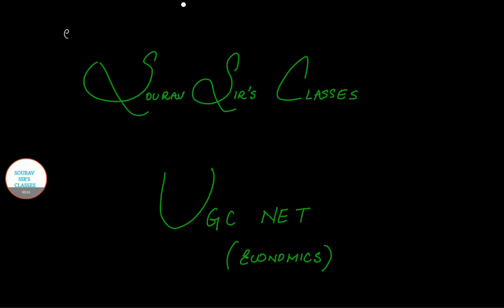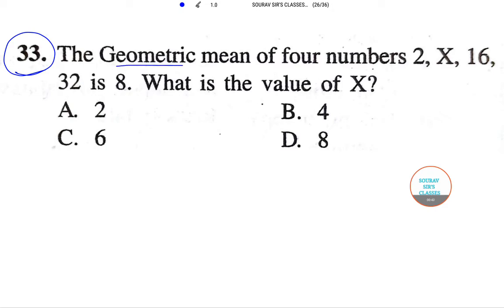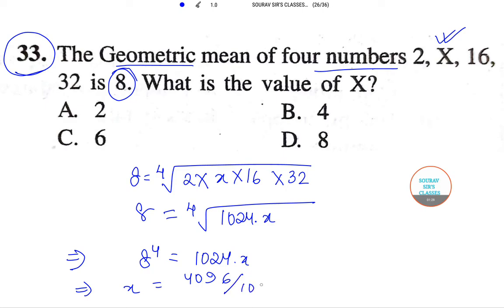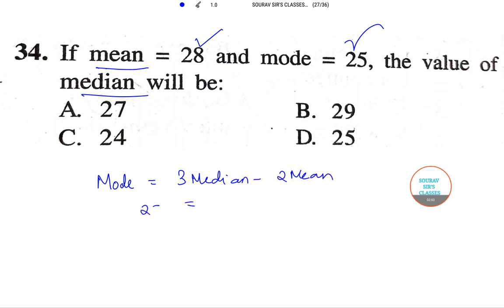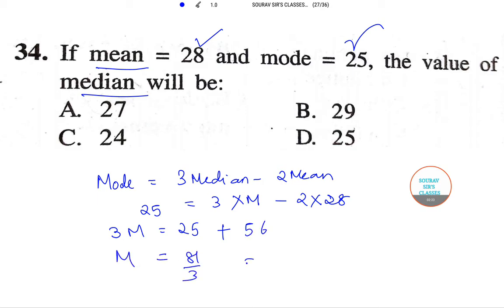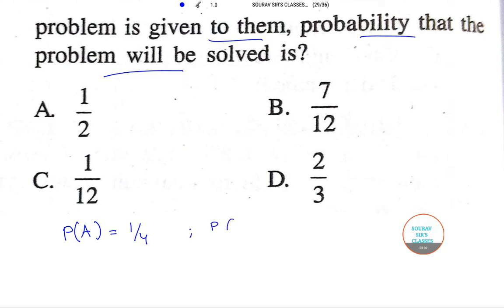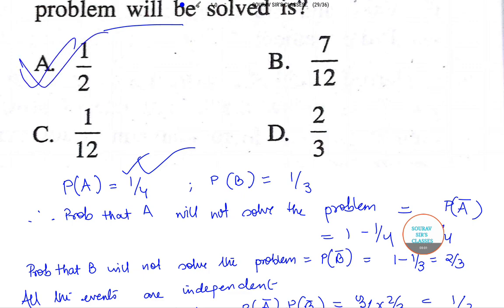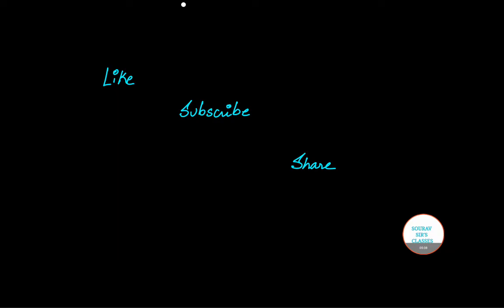UGC CSIR NET 2015 ECONOMICS SELECTED QUESTIONS PAPER 2 YEAR SOLVE,COMPLETE SOLUTION,ONLINE LECTURES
Statistics, for example, is mathematical in its methods but grew out of scientific observations which merged with inverse probability and grew through applications in the social sciences, some areas of physics and biometrics to become its own separate, though closely allied field. Computer science, computational science, population genetics, operations research, cryptology, econometrics, theoretical physics, chemical reaction network theory and actuarial science are other fields that may be considered part of mathematical sciences.

Some institutions offer degrees in mathematical sciences (e.g., the United States Military Academy, Stanford University, and University of Khartoum) or applied mathematical sciences (e.g., the University of Rhode Island).

CSIR UGC NET 2018 Eligibility
There are certain eligibility requirements which must be fulfilled by the candidates in order to appear for CSIR UGC NET 2018 exam. Following are the eligibility conditions which are required of the aspiring candidates:

Educational Qualification
M.Sc or an equivalent degree / Integrated BS-MS / BS - 4 years / BE / B. Tech / B. Pharma / MBBS.

Minimum Marks: 55% marks for General Candidates (50% for SC / ST / physically and visually handicapped candidates)
Qualifying Exam 1: M.Sc or those who have completed 10+2+3 years of the above qualifying examination, are also eligible to apply.
Qualifying Exam 2: BSc (Hons) or equivalent degree holders or candidates enrolled in Integrated MS-PhD program can apply as well.
Qualifying Exam 3: Bachelor’s degree / enrolled for PhD / Integrated PhD programme
Qualifying Exam 4: PhD degree holders, who have passed Master’s degree before September 19, 1991 with minimum 50% marks, are eligible to apply for only Lectureship.